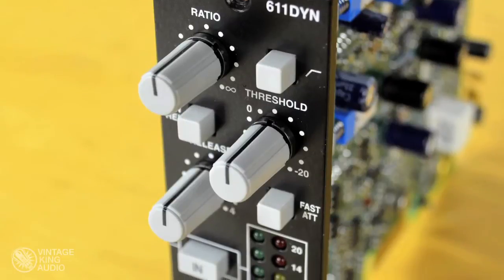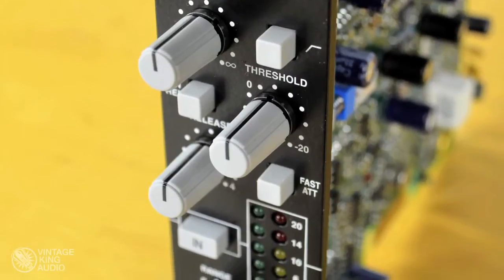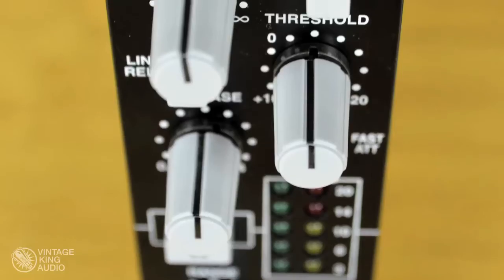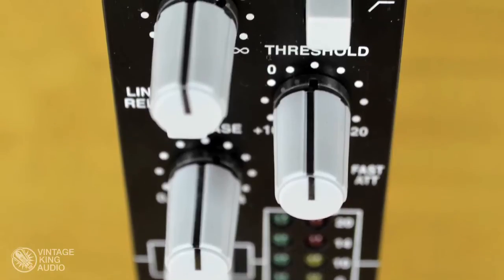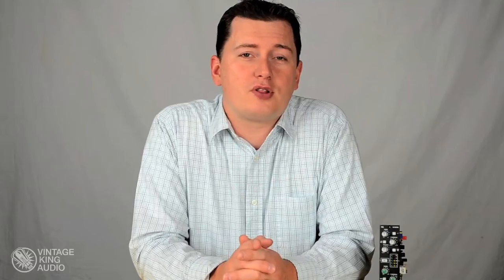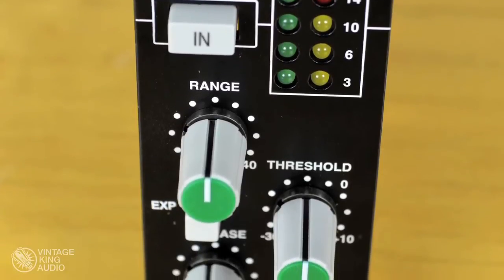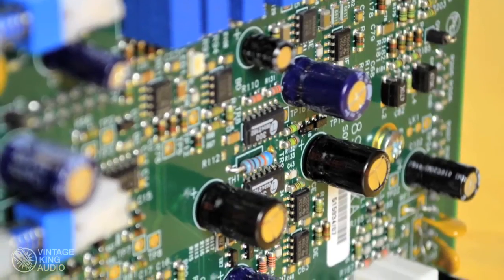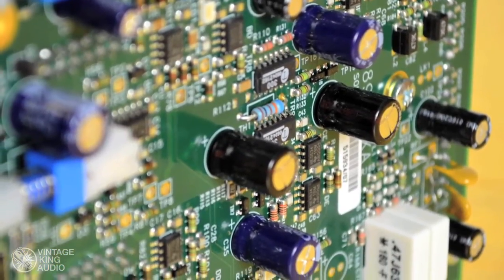SSL 611DYN 500 Series Dynamics | Vintage King Audio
Vintage King's Darrin Fendley talks about the new SSL 611DYN 500 Series compressor which brings the classic sound of the Solid State Logic E-Series compressor to the 500 format.